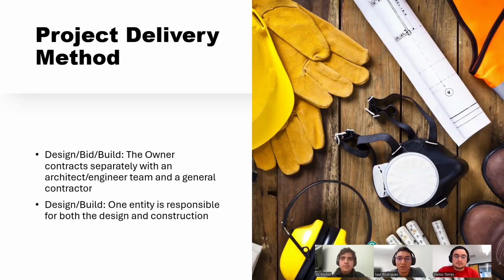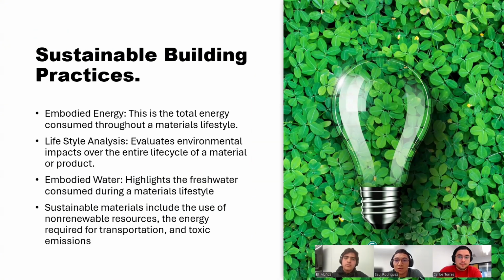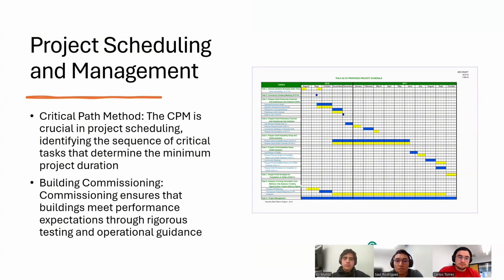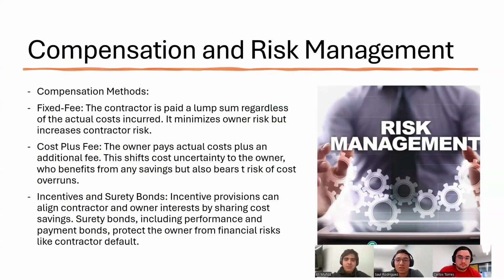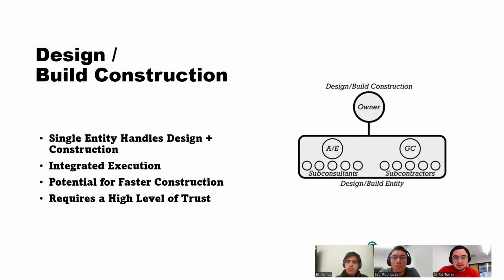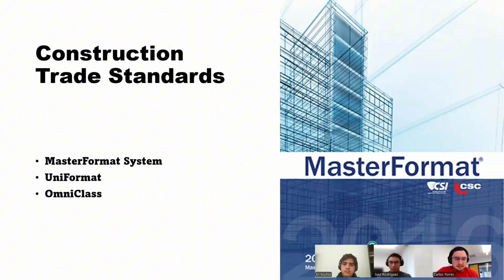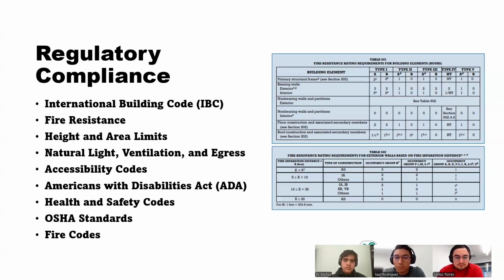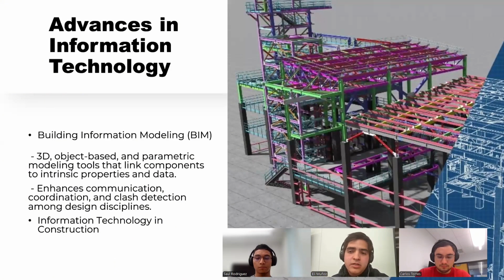Architecture Unveiled: Chapter 1 - Fundamentals of Building Construction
n this chapter, we dive deep into the world of modern architecture and the construction industry. From construction management and sustainability to materials, trade standards, and risk management, we cover the key aspects that shape the built environment today. Whether you're an aspiring architect, construction professional, or simply curious about how buildings come to life, this is a great starting point.

We hope you enjoy learning about the fascinating world of construction!

By: Carlos Torres, Eli Munoz, Saul Rodriguez